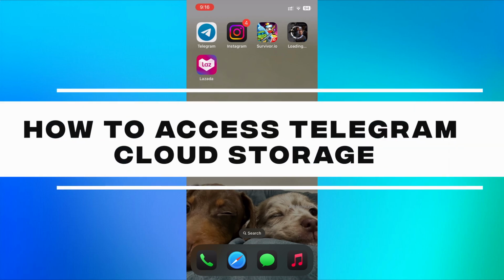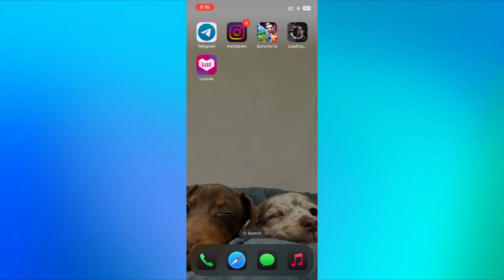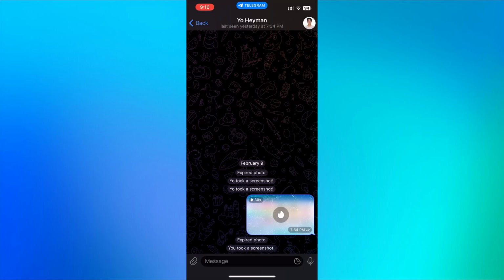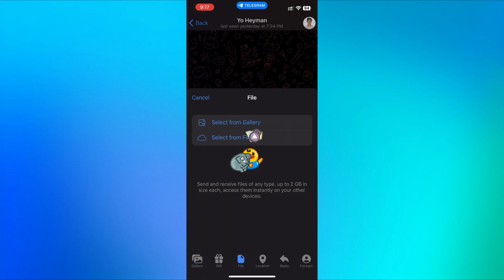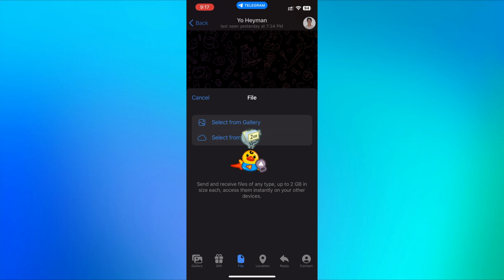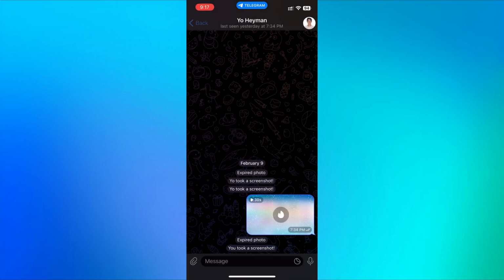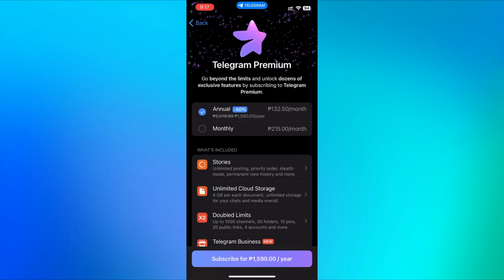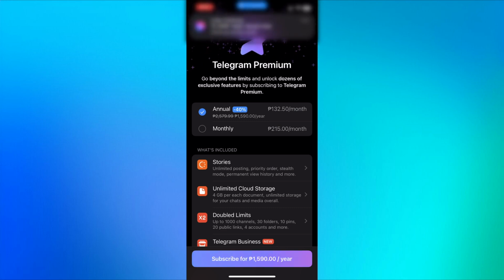HOW TO ACCESS TELEGRAM CLOUD STORAGE 2026! (FULL GUIDE)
In this video, I am going to show you how to access Telegram cloud storage. If you want to find and manage your files, photos, videos, and documents stored in the Telegram cloud, I will guide you through the process on both mobile and desktop.